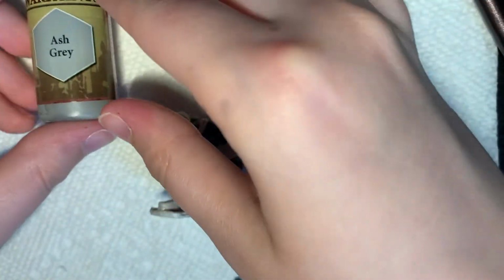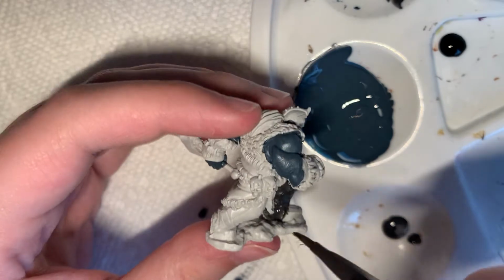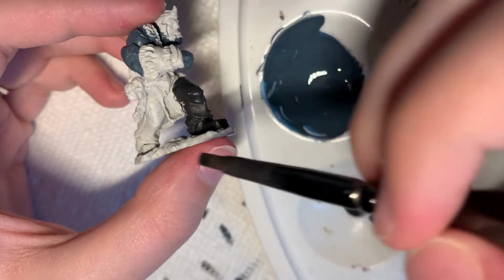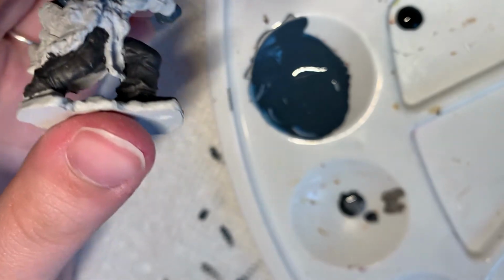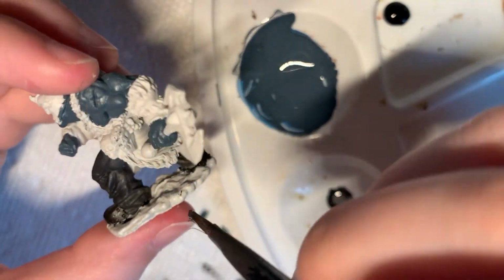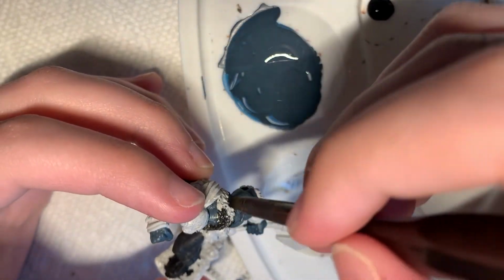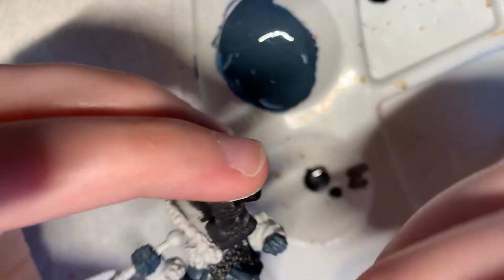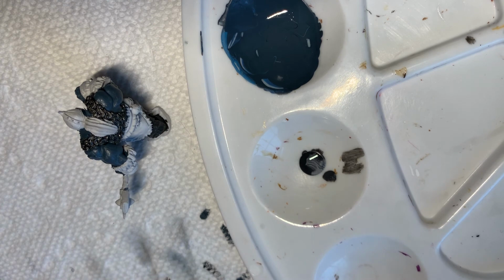Mini Painting Studio - Orc - Ep 2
Welcome back to the journey that is Mini Painting Studio where I continue painting the Nolzurs Marvelous Miniatures' - Orc. This week I focused on painting the Orc's pants and chain mail while also cleaning up some lines from last week. I hope you continue with me on this journey as I grow as a painter and hopefully get viewers out there as well to pick up the brush.

Supplies Used-
*The Army Painter Warpaints & Quickshades - various colors
*D' Artisan Shoppe Brushes, Minute Series XII
*Mini AIHAO Art Knife
*Magnifying Glass w/ LED light & attachable magnifiers
*Plain white palette that came with an art set years ago